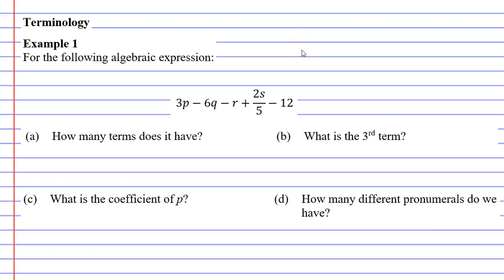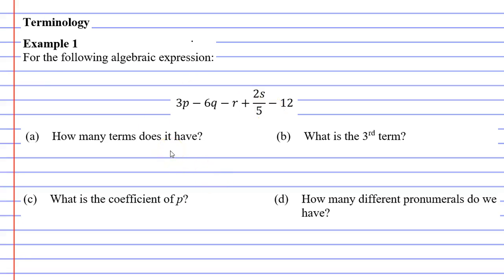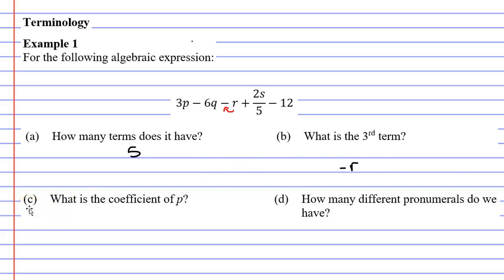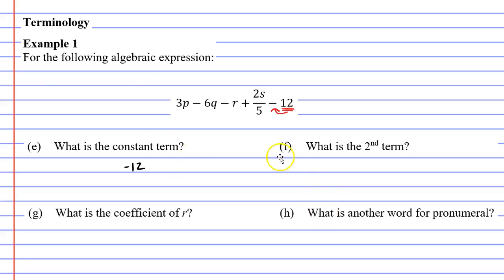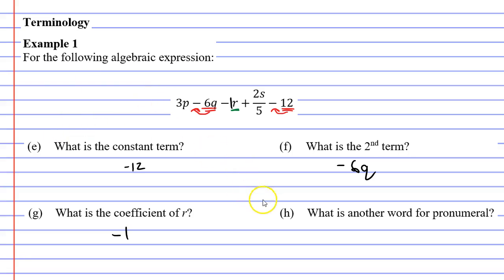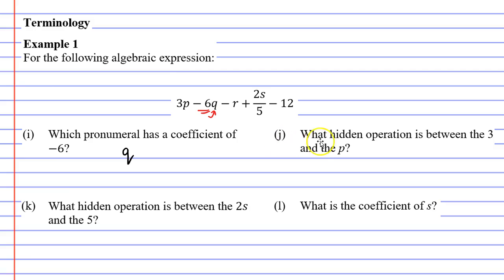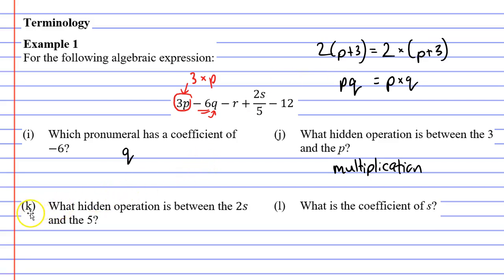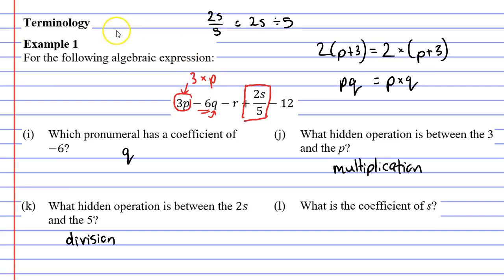1A Terminology (2 of 3)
Completes an example on algebraic terminology.